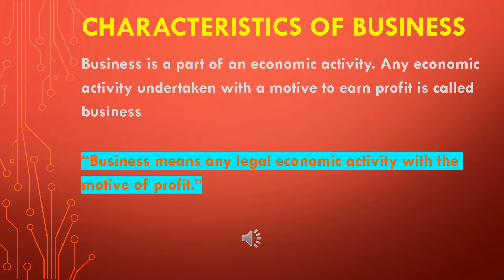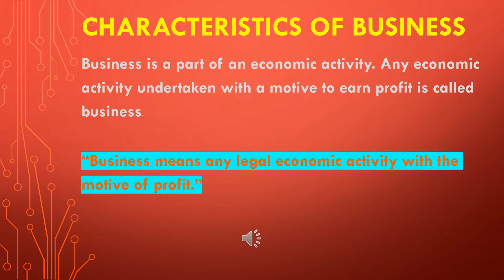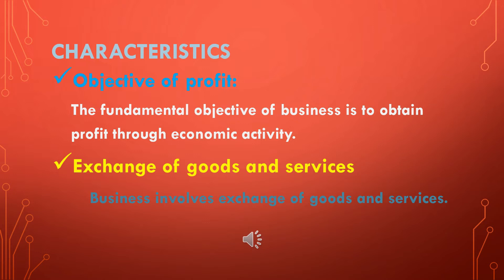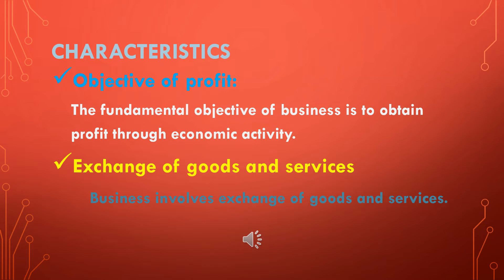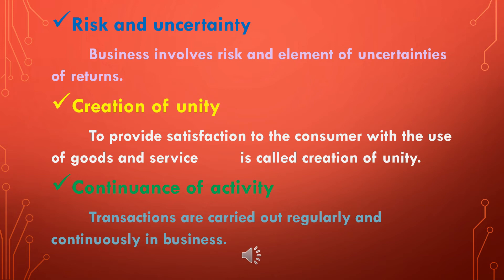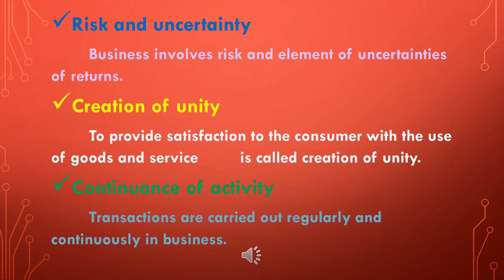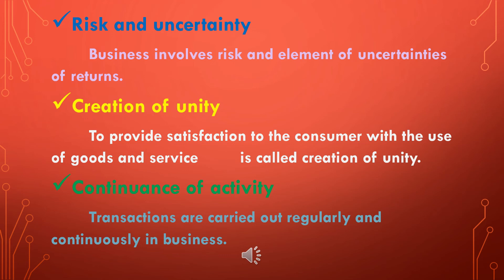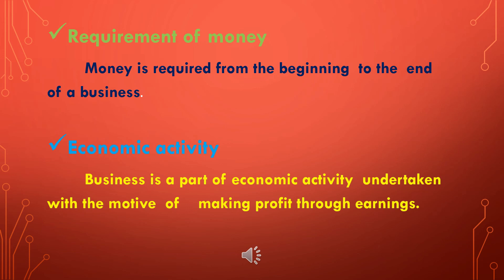STANDARD - 11 ORGANISATION OF COMMERCE AND MANAGEMENT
CHAPTER  -1
NATURE, PURPOSE AND SCOPE OF BUSINESS

PART  - 3

CHARACTERISTICS  OF BUSINESS